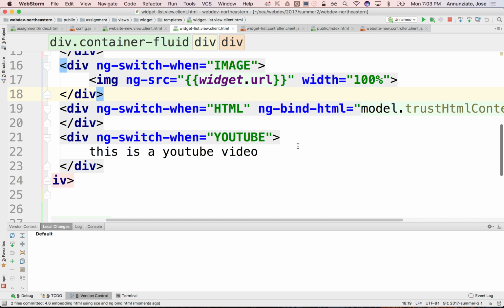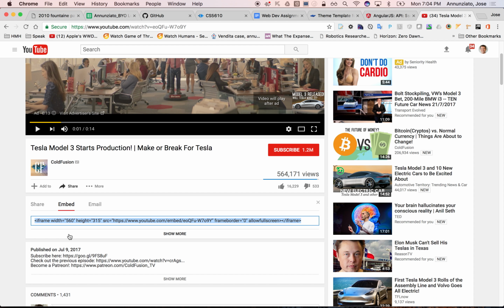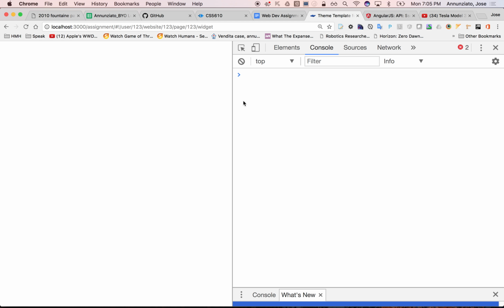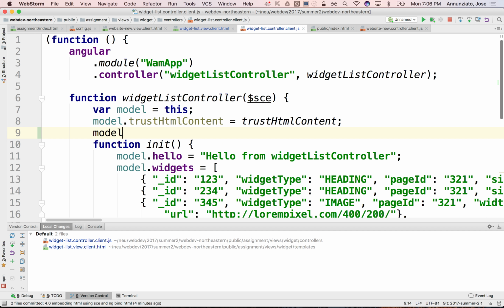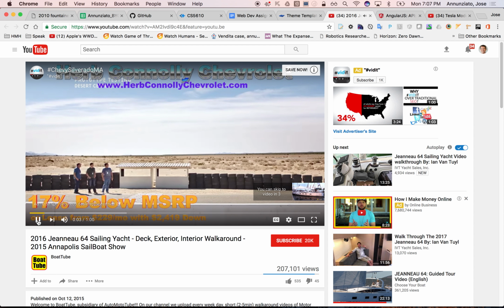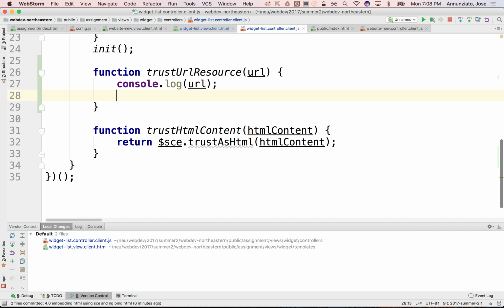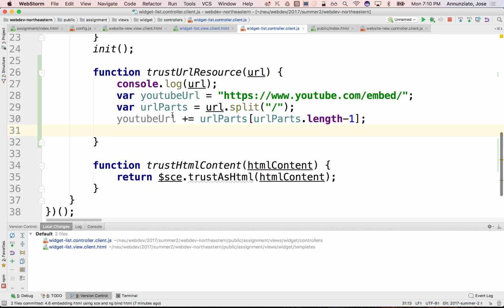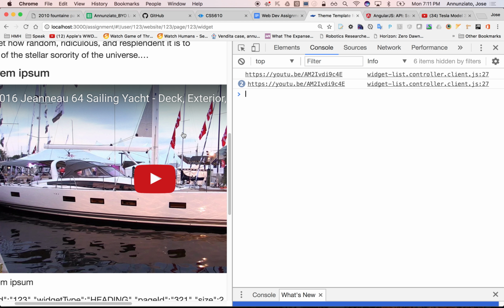4.7 embed youtube videos with angular $sce and trust resource url webdev summer 2 2017